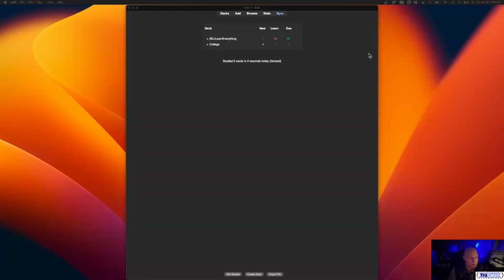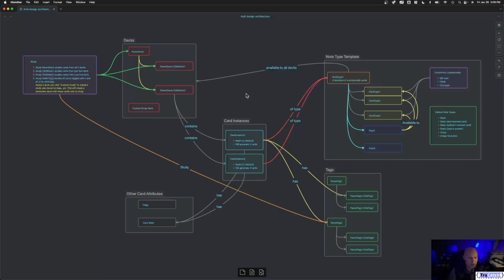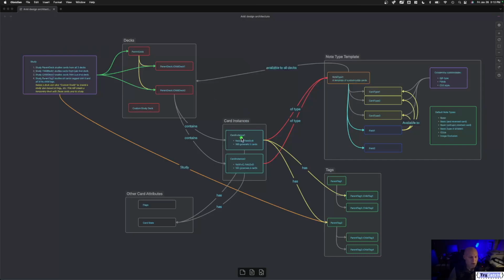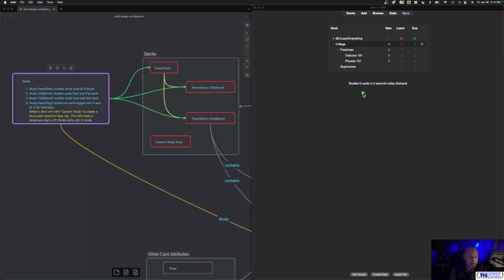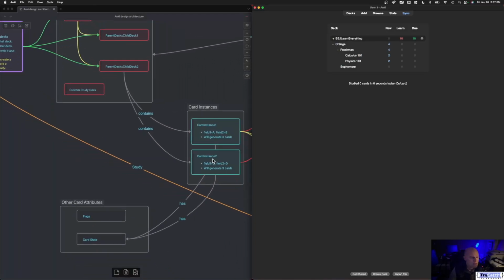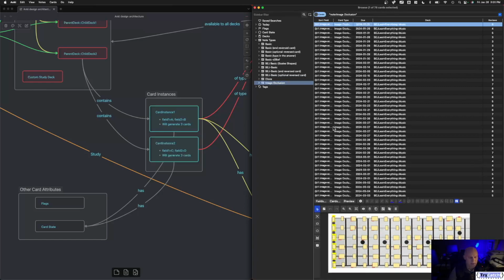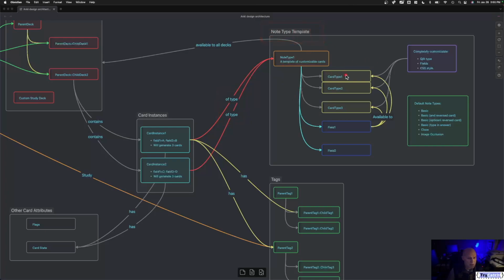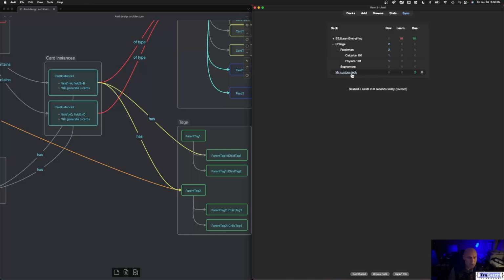Anki flashcard study set up from 30,000 feet - An overview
Anki is a free flashcard software tool that helps you learn anything though the time-tested and scientifically proven method of repetitive memory recall.  The tool seems simple on the surface, but it is very powerful and has many features to help you learn any subject quickly.  Understanding how the software works and how to initially set it up was confusing.  This video gives a diagrammed overview of Anki's layout and gives some pointers on how to set it up if you are a first-time user.  Hope it helps and please leave comments or suggestions.  Thanks!

Diretory:
00:00 Introduction
00:51 Interlude
01:27 Anki example decks for demo
01:49 Anki interface - Nested decks and how to create them
02:08 Anki interface - Create a new deck/sub deck with drag and drop
02:35 Anki interface - Browse all meta data
02:48 Browser - Example cards in test deck for demo
02:58 Browser - Example tags on test cards
03:33 Browser - Example preview of a card
04:05 Anki overview diagram
05:56 Diagram - Card instances in decks
06:21 Diagram - Cards built from Notes (i.e. card templates)
06:40 Diagram - Default question note types out-of-the-box
07:10 Diagram - Card tags and sub tags
07:32 Diagram - Card flags and state
07:58 Diagram - Studying and it's relationship to decks and custom decks
08:55 Anki interface - Study cards in just one deck or deck and child decks
09:18 Diagram - Study custom study deck
10:05 Anki interface - Statistics on your card learning progress
10:52 Anki interface - answering question and indicating your confidence on answer
12:25 Anki interface - Stats with more data example
12:50 Anki interface/diagram - Browser left nav overview of meta data
14:28 Anki interface - Note types overview - fwd, fwd/bkwd, cloze, image occlusion
17:00 Anki interface - Tags, creating and attaching to cards
18:05 Diagram - Cards and their relationship to Notes
19:25 Diagram - Cards and their relationship to Tags, Flags, and State
19:38 Anki interface - Creating a Custom Study Deck based on tags
21:43 Wrap up